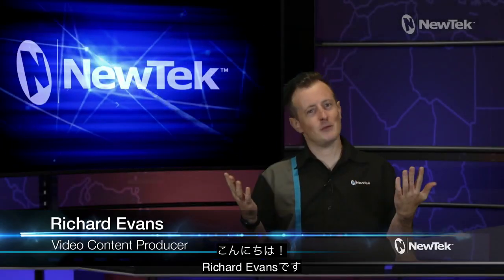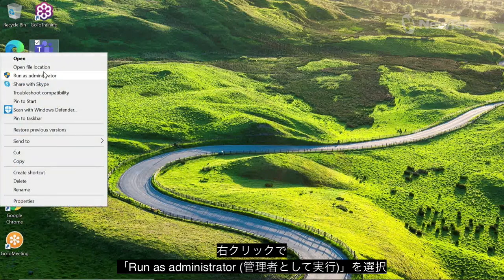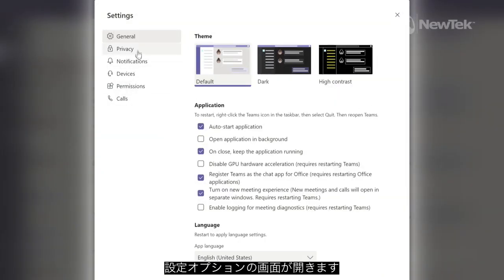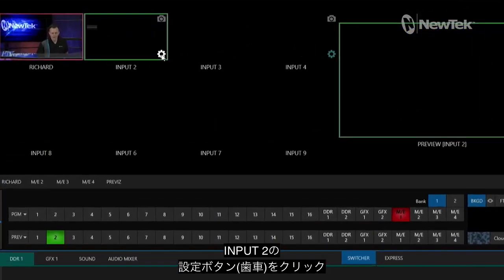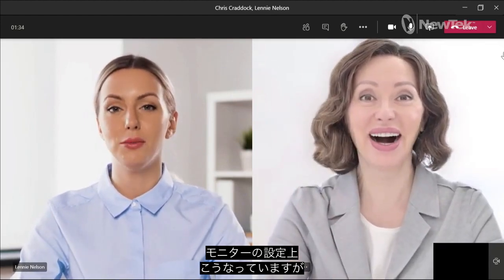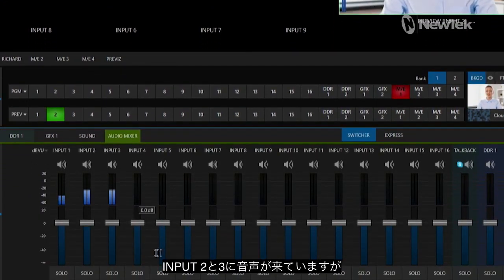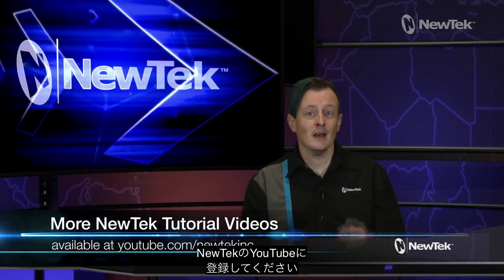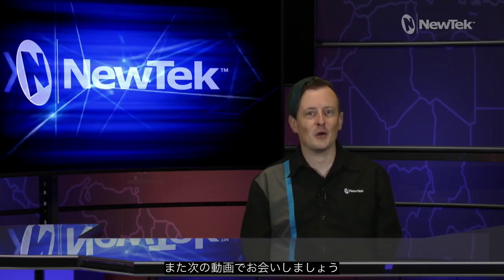NewTek : Microsoft Teams の NDI 機能を使って接続する方法 (日本語字幕付き)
この動画では、Microsoft Teams の NDI 機能を使って、TriCaster にビデオ通話を取り込む方法を紹介します。
※ 本動画は 2020 年 9 月に NewTek が公開した動画の日本語字幕版です。現在は Teams のユーザーインターフェイスが一部変更になっていますのでご了承ください。